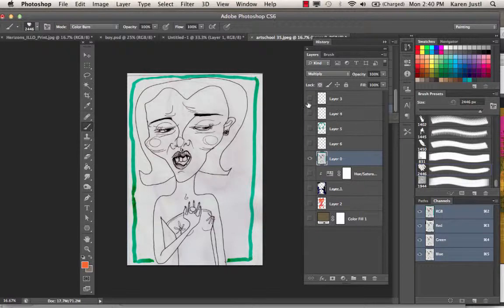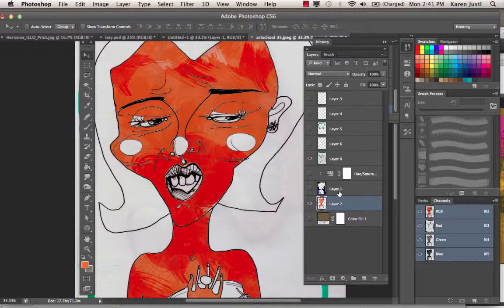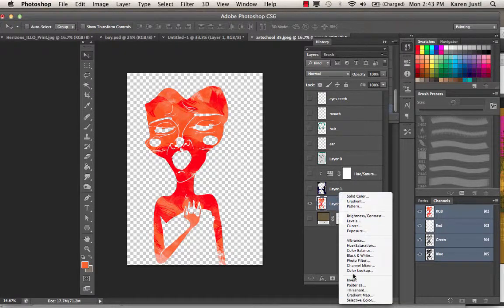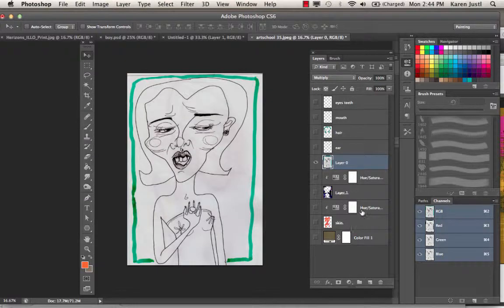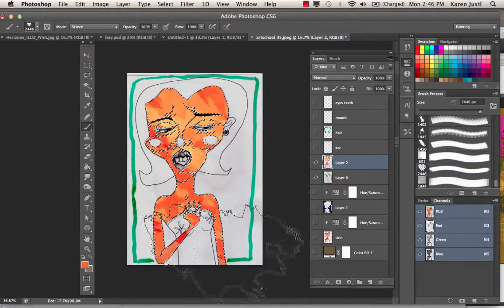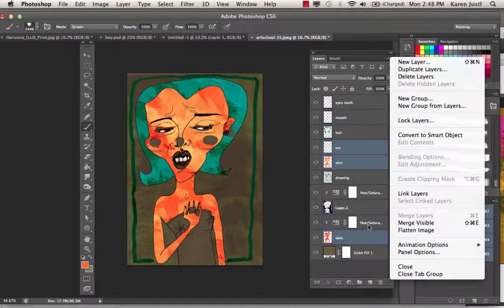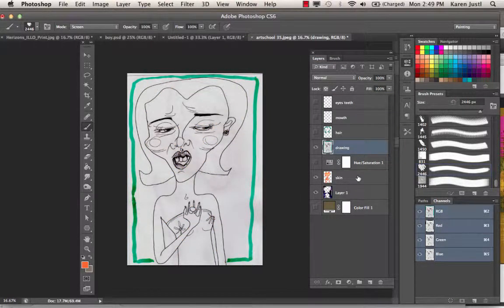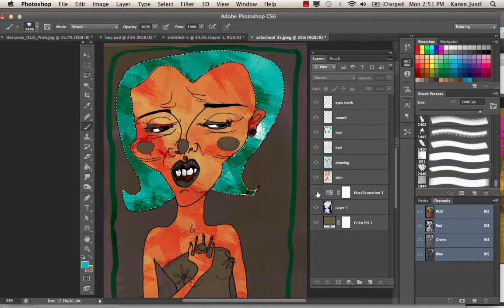Photoshop Movies Painting a Drawing